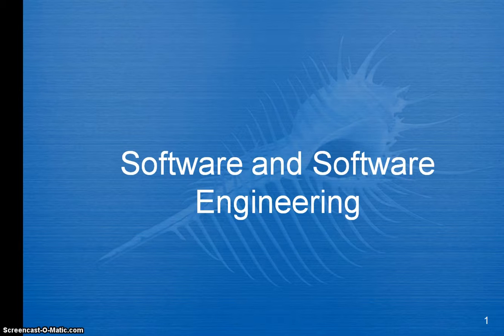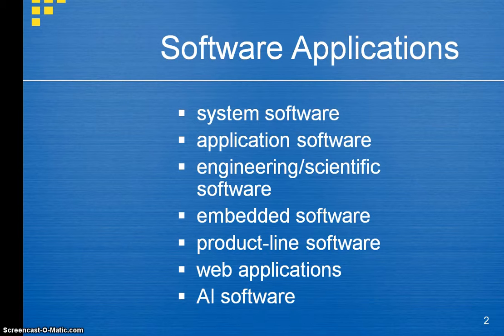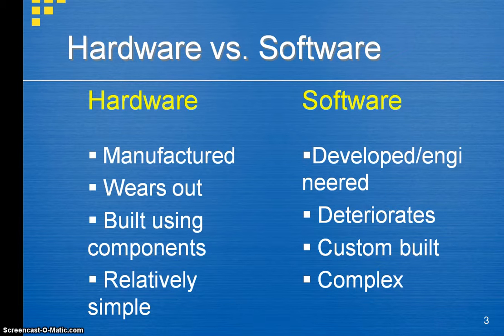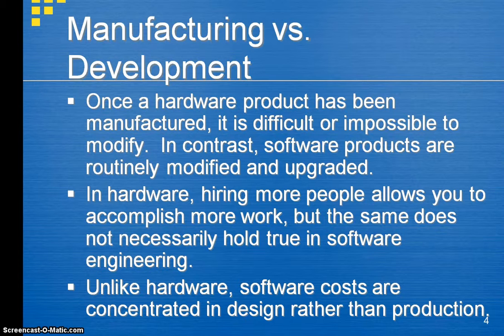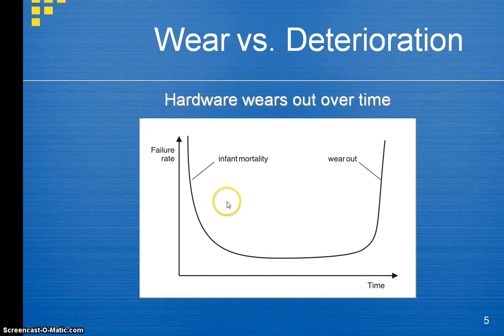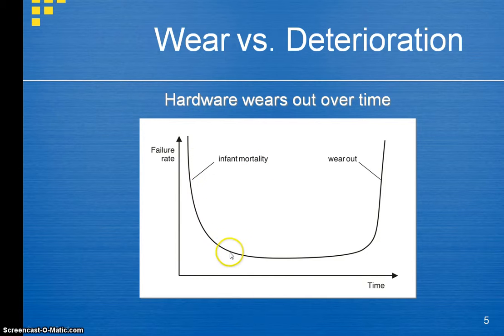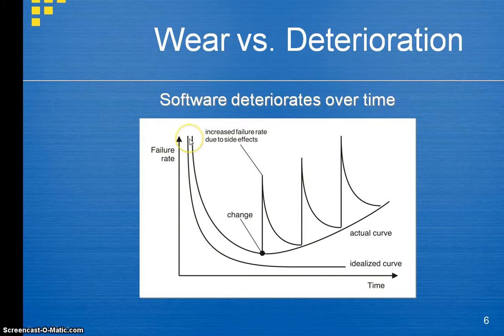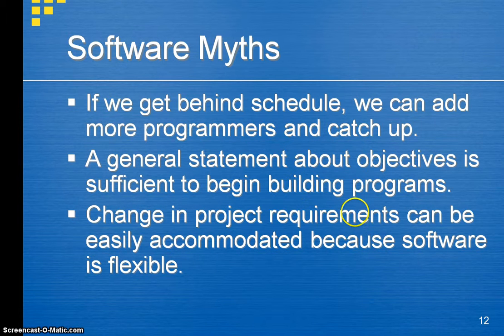Day 3 PM2 Videos Assigment